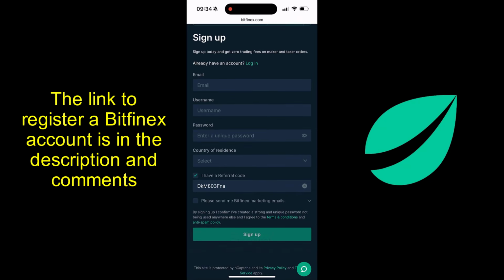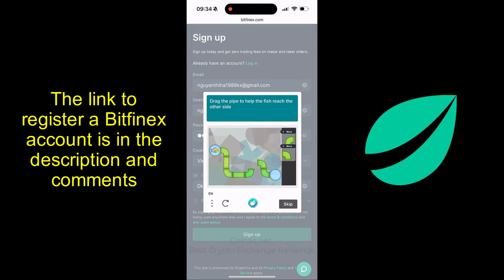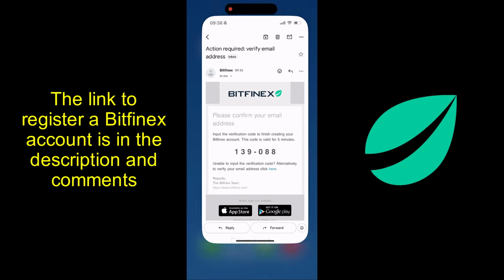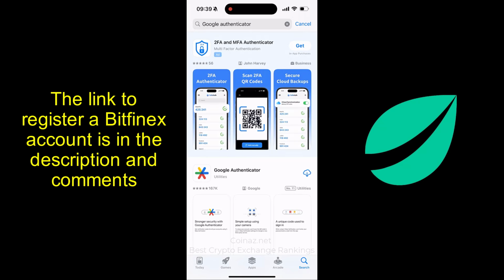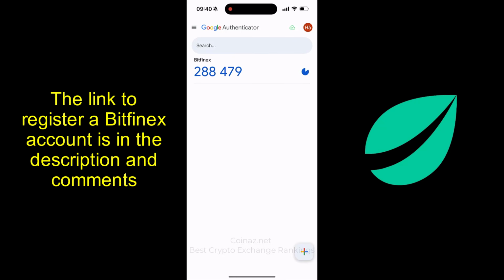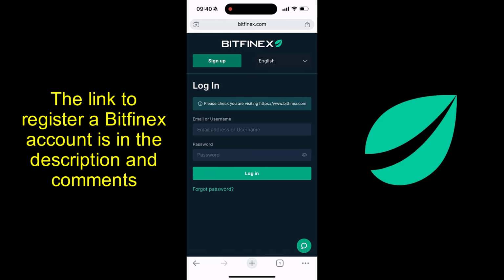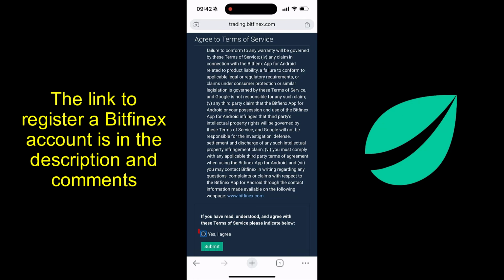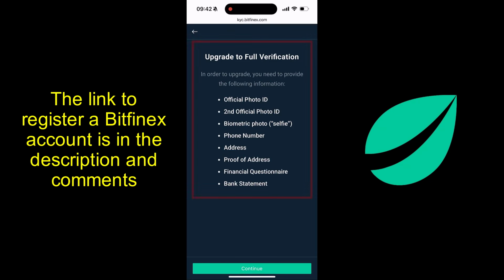How to Register a Bitfinex Account (Simple and Fast Bitfinex Sign up Guide) [1020ĐT]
How to Register a Bitfinex Account
🔵 Frequently asked questions:
How do I register a Bitfinex account?
How do I sign up for Bitfinex step by step?
What do I need to create a Bitfinex account?
Is Bitfinex sign up free?
How long does Bitfinex registration take?
Why can’t I create a Bitfinex account?
How do I verify my email on Bitfinex?
How do I complete Bitfinex identity verification (KYC)?
What documents are required for Bitfinex verification?
How do I enable two-factor authentication (2FA) on Bitfinex?
How do I reset my Bitfinex password?
Can I register multiple Bitfinex accounts?
Is Bitfinex available in my country?
How do I fix Bitfinex sign up or login errors?
Bitfinex Sign Up Guide: How to Create a Bitfinex Account Quickly
How to Register on Bitfinex: Step-by-Step Account Creation Tutorial
Create a Bitfinex Account: Easy Bitfinex Registration for Beginners
Bitfinex Account Registration: Simple Guide to Sign Up and Get Started
How to Open a Bitfinex Account: Fast and Secure Sign Up Steps
Bitfinex Signup Tutorial: Register, Verify, and Start Trading
How to Sign Up for Bitfinex: Complete Registration Walkthrough
Bitfinex Create Account Guide: Quick Setup and Email Verification
Register a Bitfinex Account: Easy Steps for New Users
Bitfinex Registration Guide: How to Create, Secure, and Verify Your Account
How to Make a Bitfinex Account: Simple Signup and KYC Basics